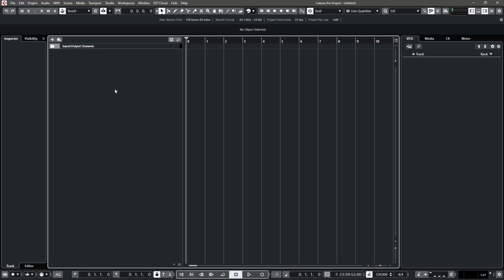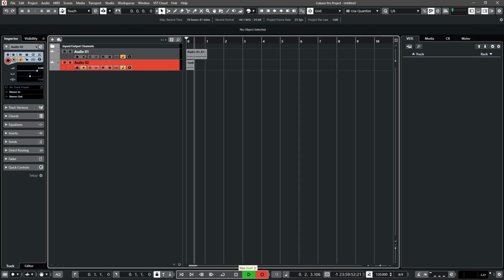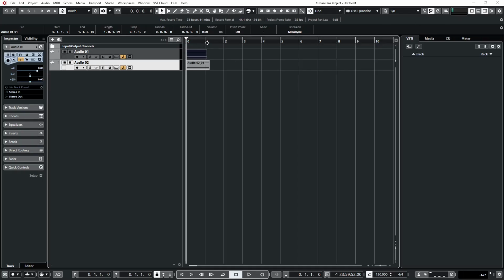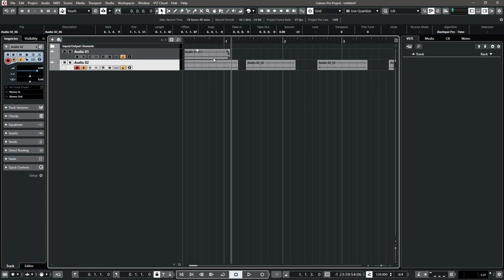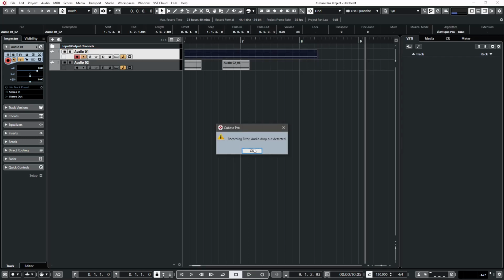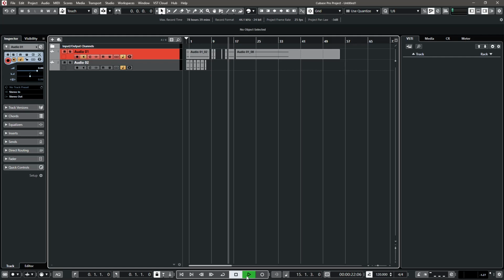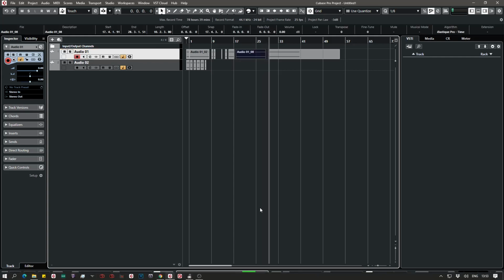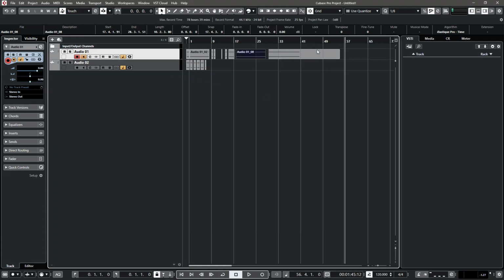Cubase 10.5.20 Bizarre Monitoring Recording Issue (ARA and TAPEMACHINE monitoring mode)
Cubase 10.5.20 Bizarre Recording Issue (ARA)

This looks to be an issue with the monitoring of a channel that has ARA enabled. Tape machine style monitoring must be enabled to recreate. And a punch in and out must be done on the ARA enabled track